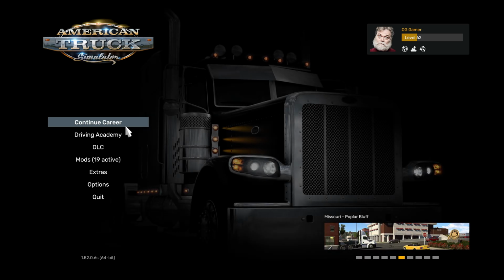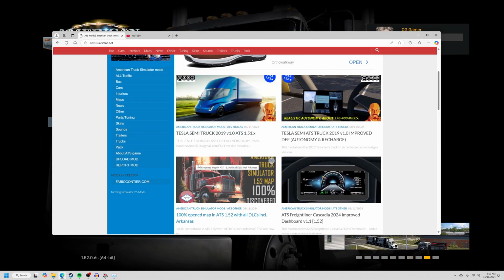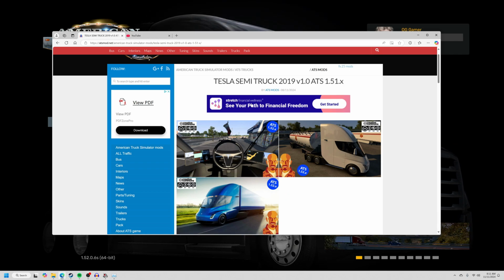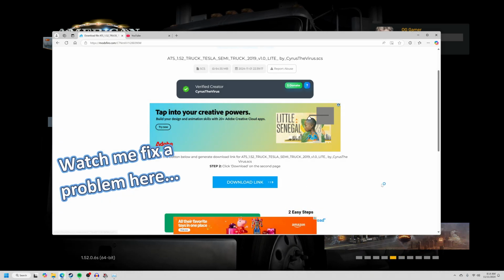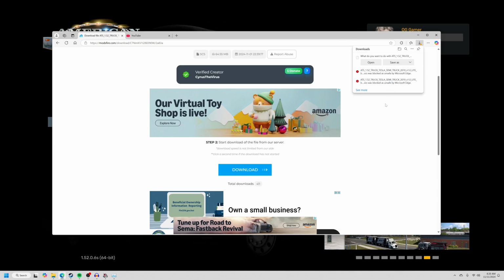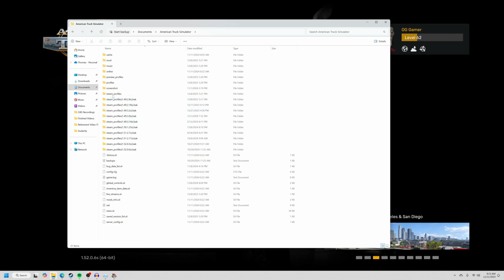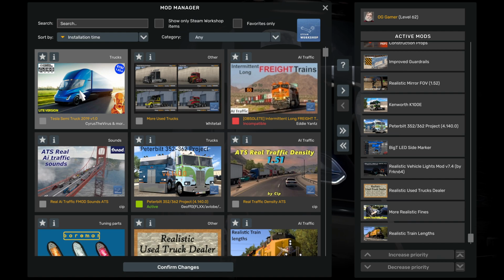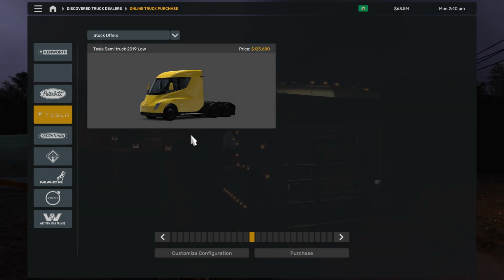How to Add Mods to American Truck Simulator from a Third Party Website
In this video I'll show you how to search the internet for third party mods for American Truck Simulator.  Then I'll show you how to download and add them to the game.